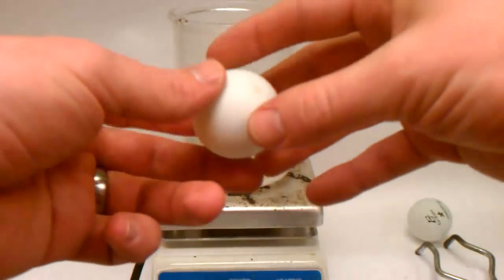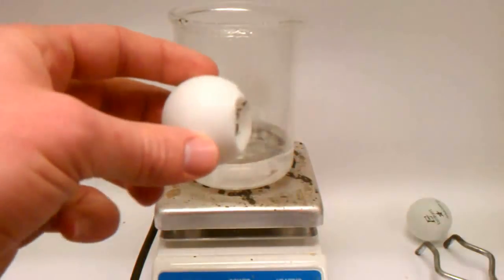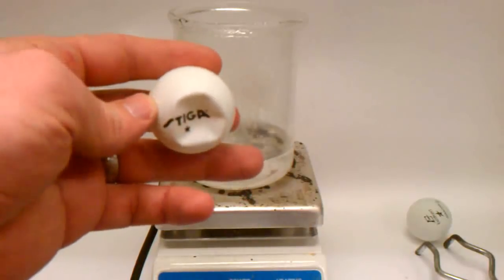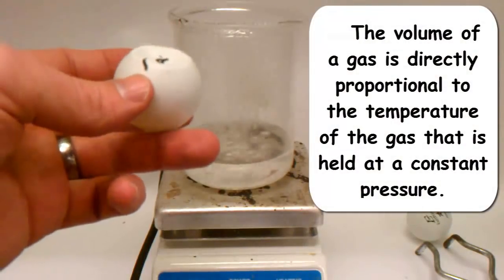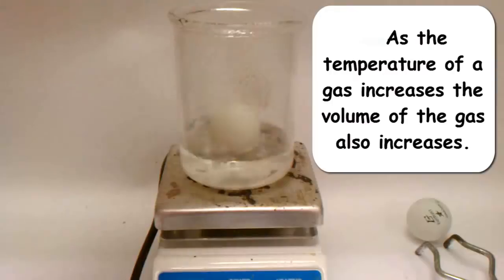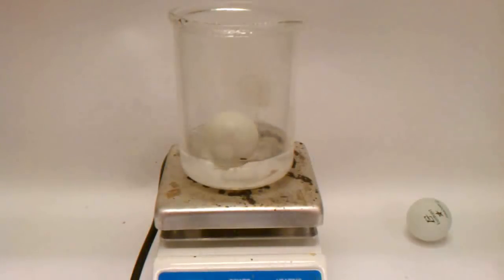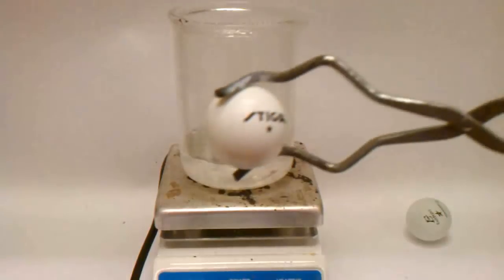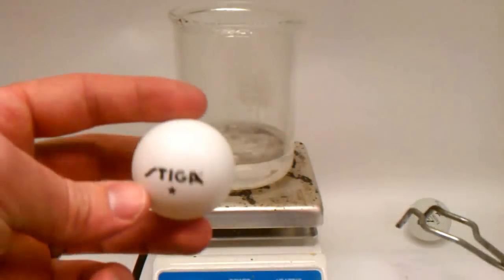How to Fix a Dented Ping Pong Ball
A dented ping pong ball can be fixed with a little knowledge from high school chemistry. Throw your ping pong ball into boiling water and let Charles's Law do the work. As the temperature of the gas inside the ping pong ball increases, the volume of the gas also increases. As the gas expands is pushes the dent outwards and your ping pong returns to its original shape.

for more science!